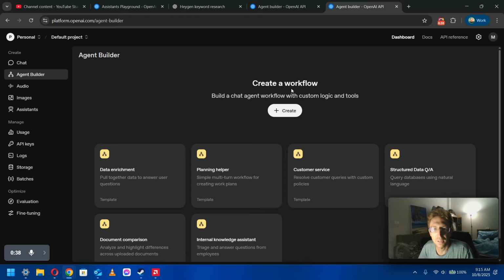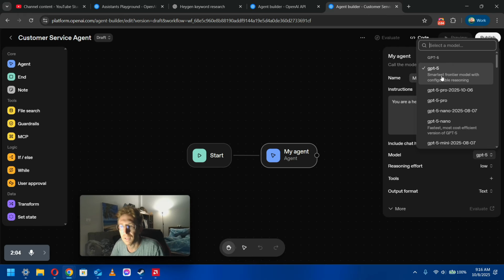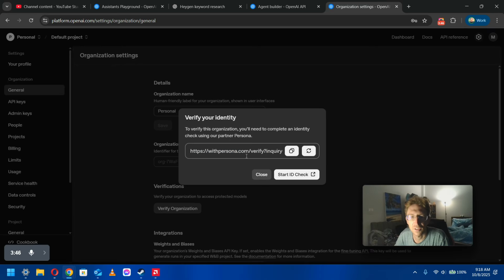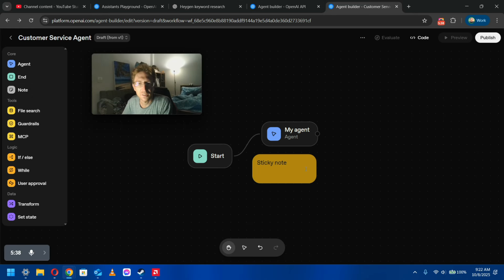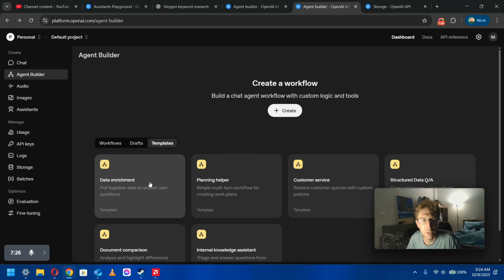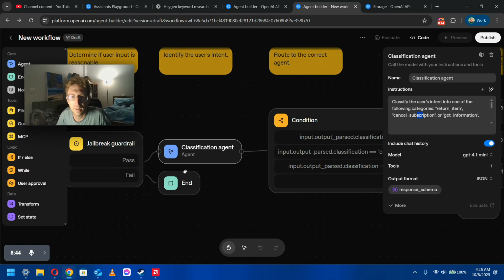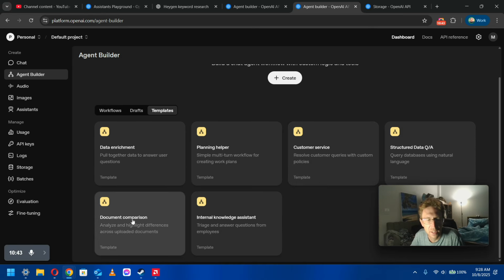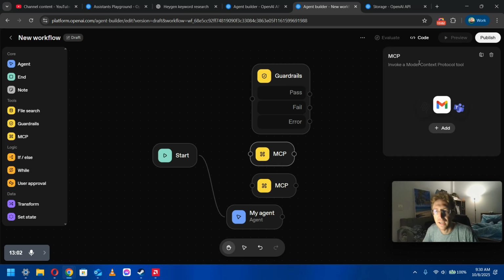I Tested OpenAI's New Agent Builder So You Don't Have To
In this video, you’ll get a complete introduction to OpenAI’s Agent Builder with a full step-by-step tutorial. I’ll show you exactly how to set up workflows, connect AI tools, and create powerful automations that help you save time and scale your business automatically.

⌚ Timestamps:
00:00 - OpenAI Agent Builder Intro
00:30 - Creating Customer Service Agent
01:10 - Configuring AI Model
01:50 - Connecting External Tools
02:30 - Organization Verification Issue
03:10 - Using Vector Store Search
03:50 - Customer Service Template Workflow
04:30 - Data Enrichment Agent
05:10 - OpenAI Guardrails Etc